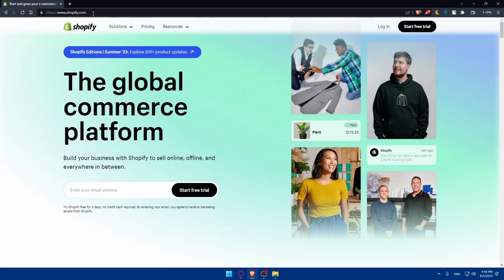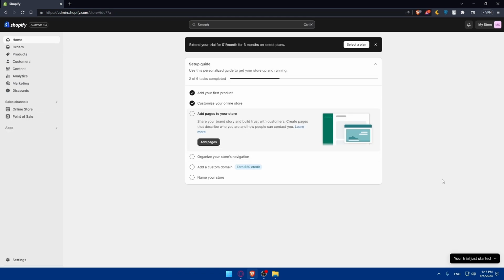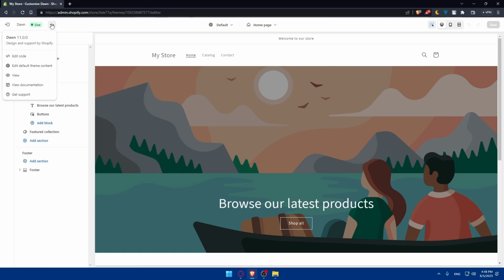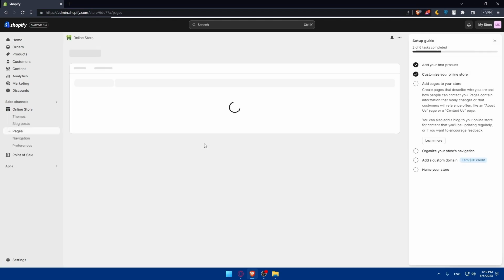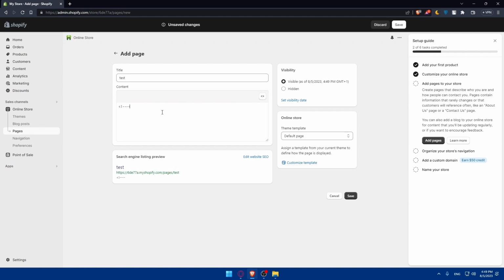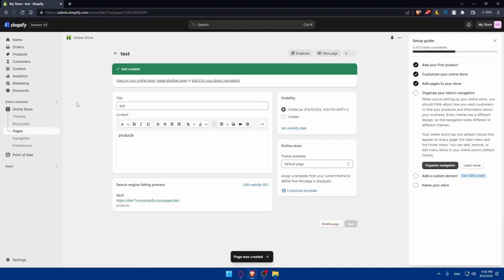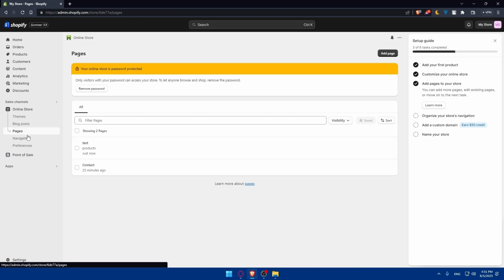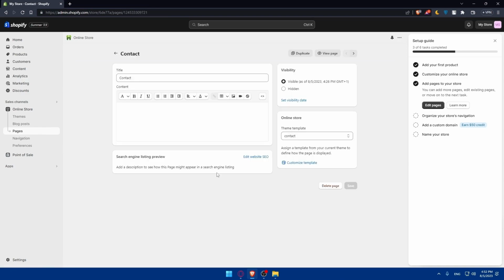How To Add More Pages To Your Shopify Store 2025! (Full Tutorial)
Today we talk about add more pages to your shopify store,how to set up shopify store,shopify store setup,shopify page templates,shopify tutorial